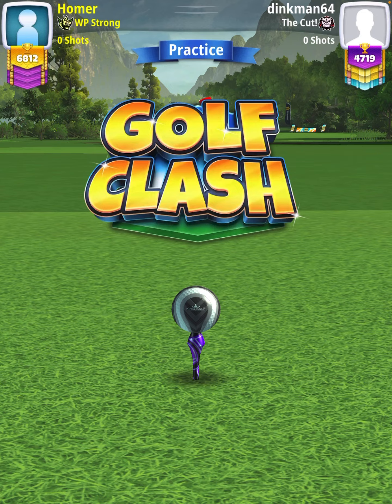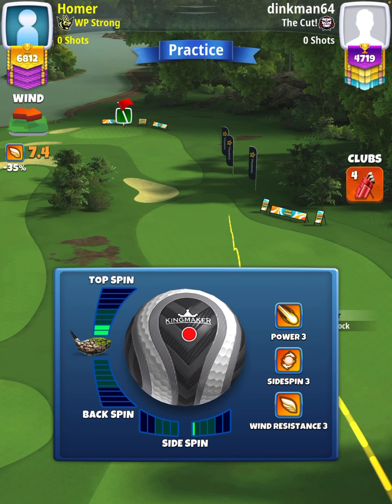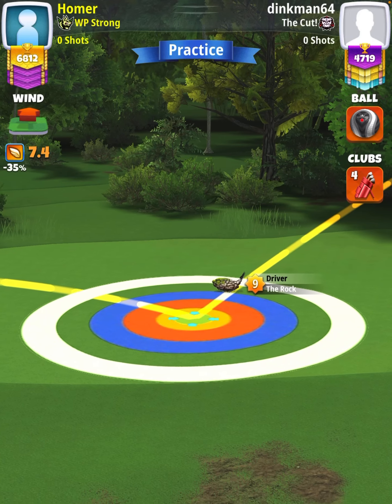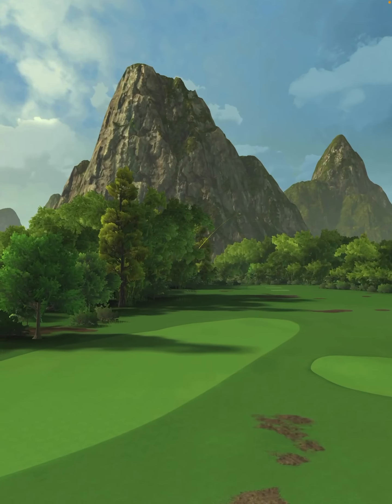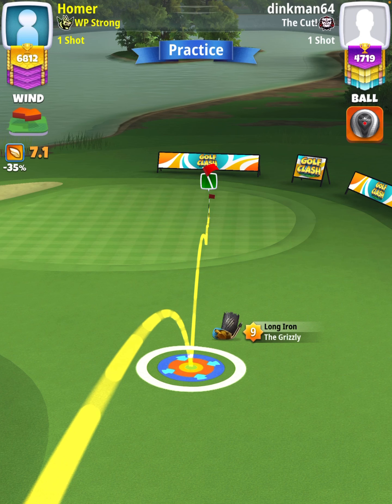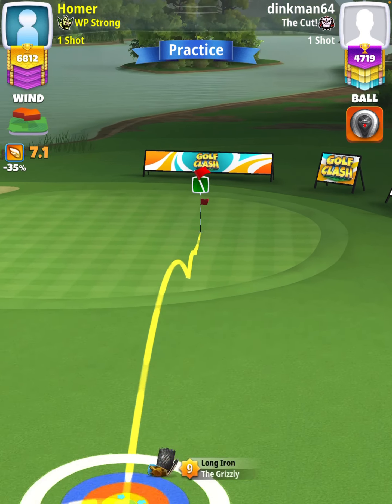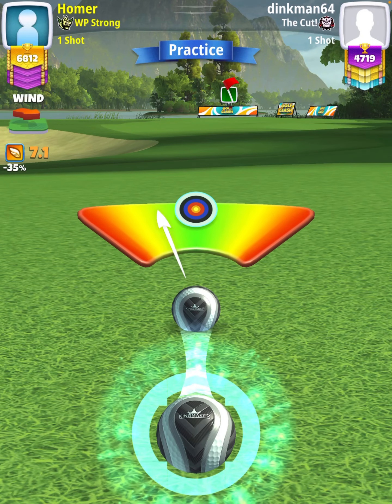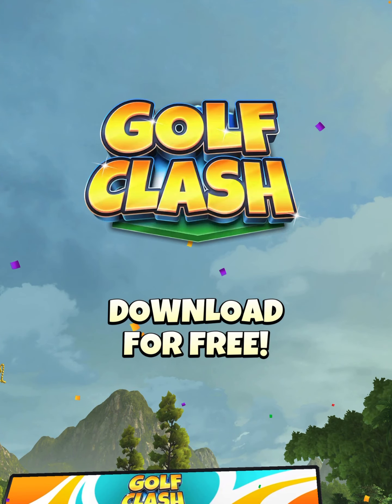Expert - Hole 15 [Eagle] -- Winter Major 2023 OR/WR (Golf Clash)